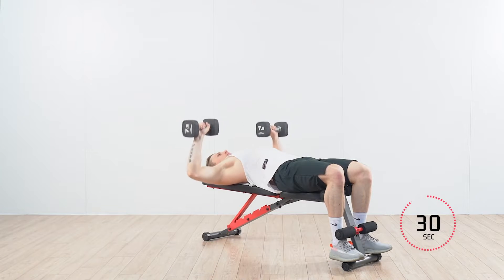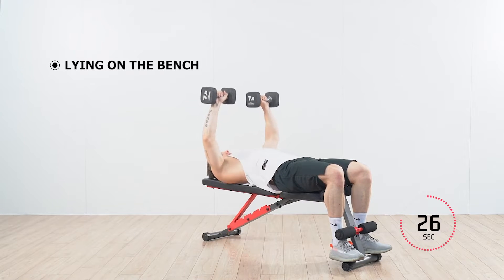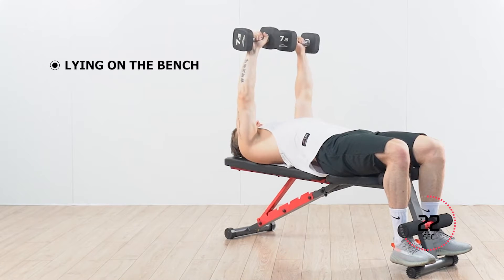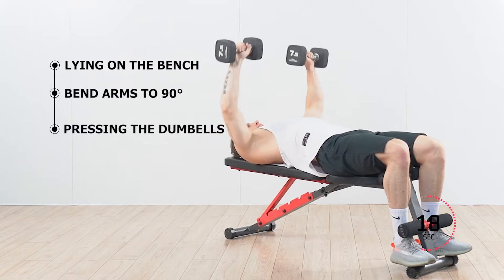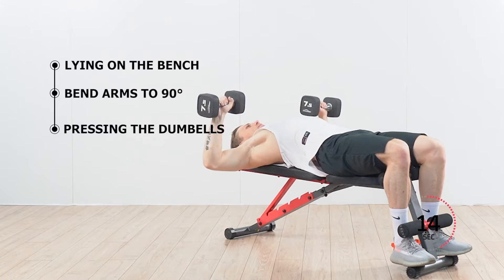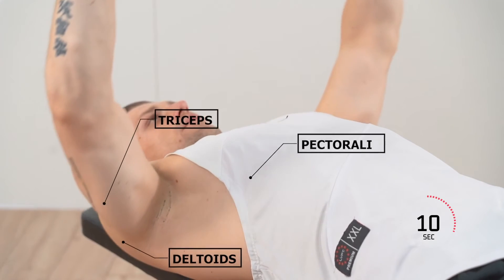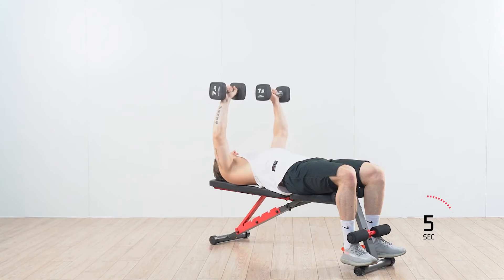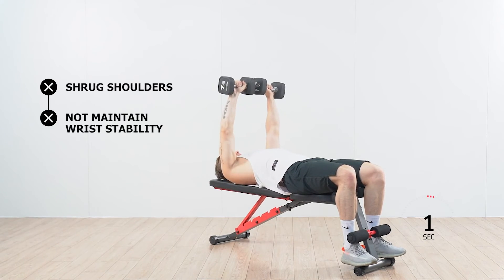Pelpo Fitness Tutorial Series For Weight Bench-Dumbell Chest Press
Welcome to watch pelpo fitness tutorial!